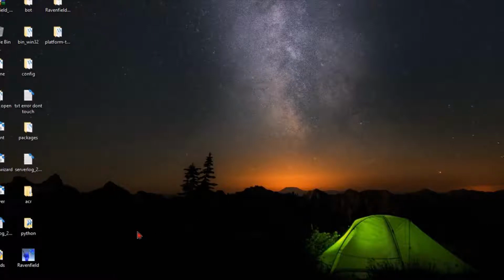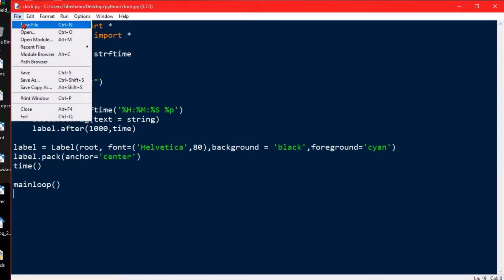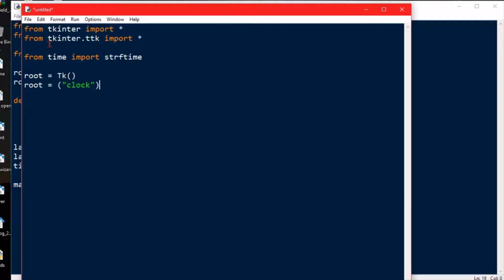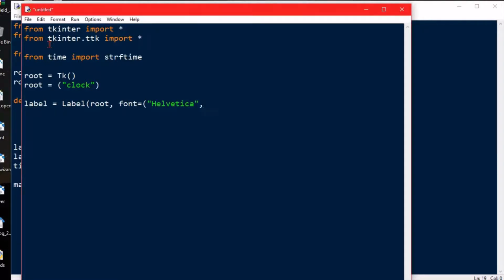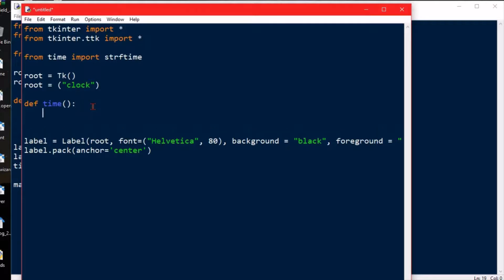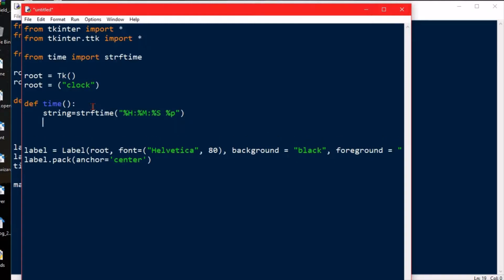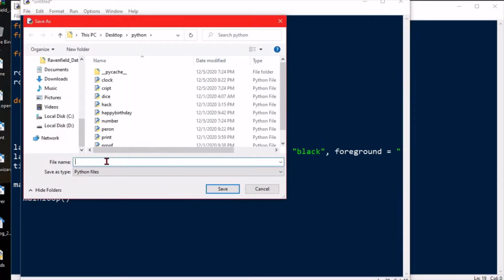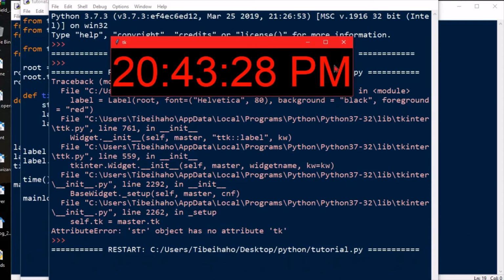How to create clock in python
In this video I show you how to create clock in Python